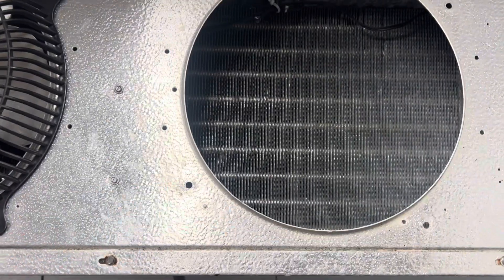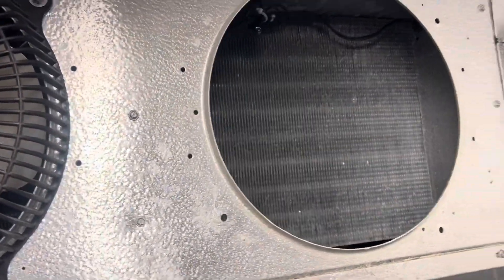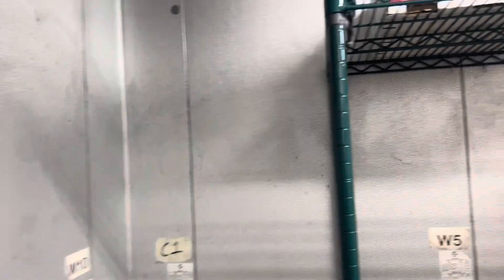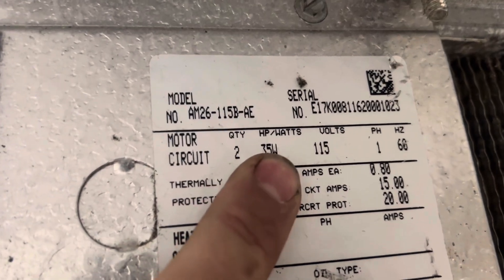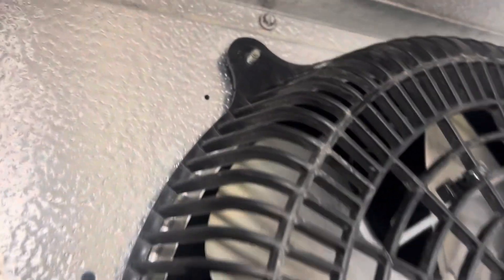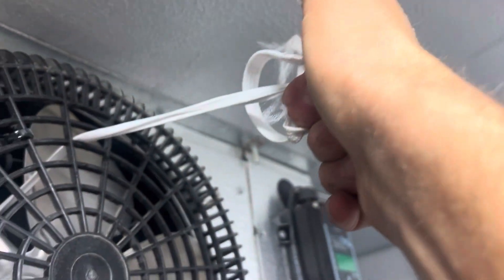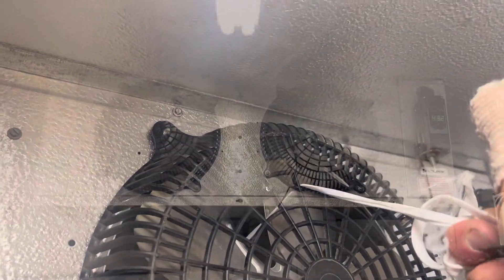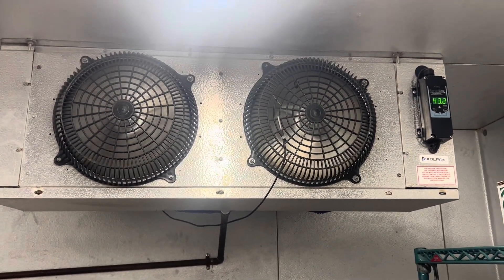Walk-in cooler - fan not spinning